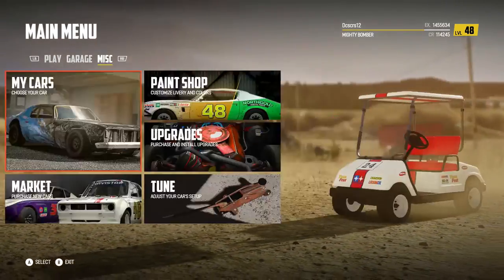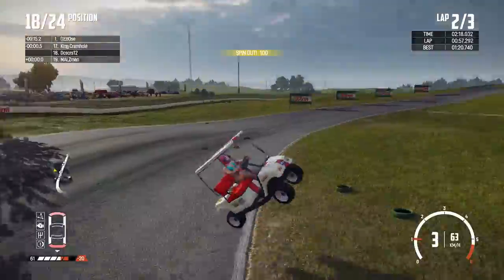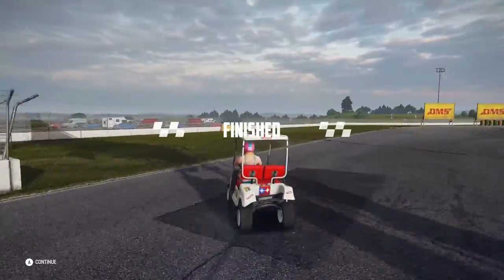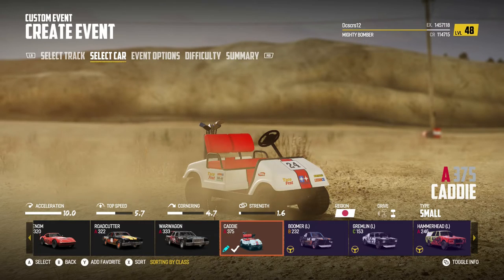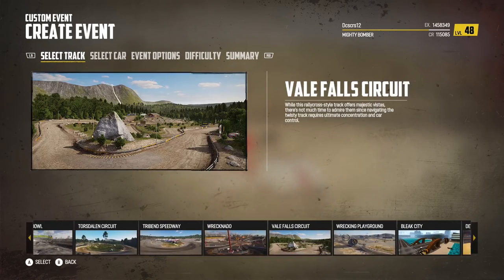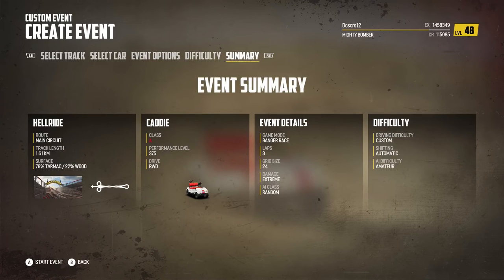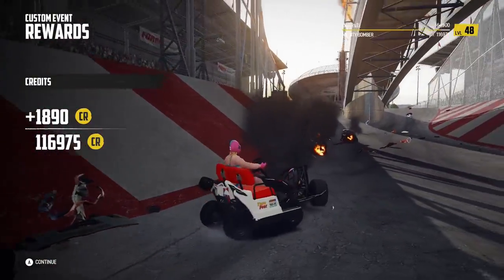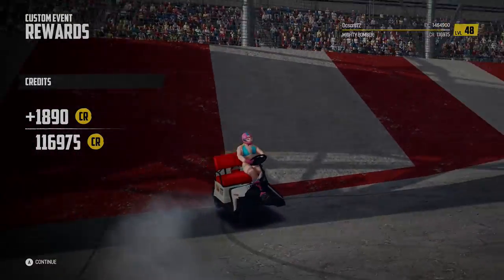Derby Racing with GOLF CARTS!! | WW#10 (Wreckfest)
In this episode, we do some derby racing in a golf cart!! Enjoy!